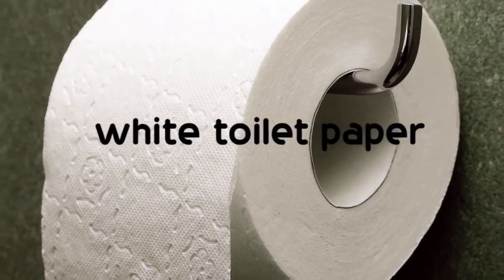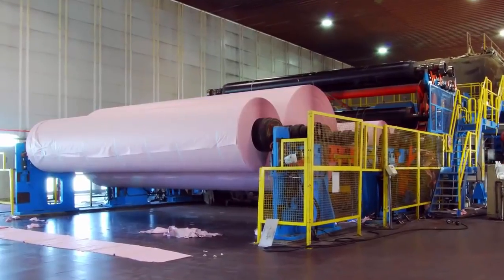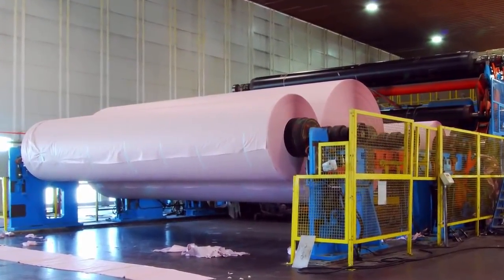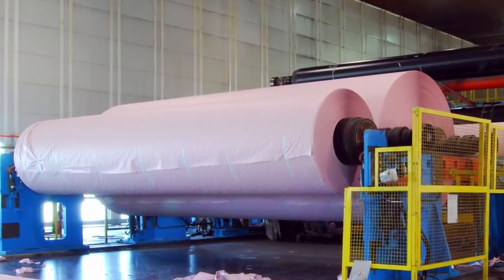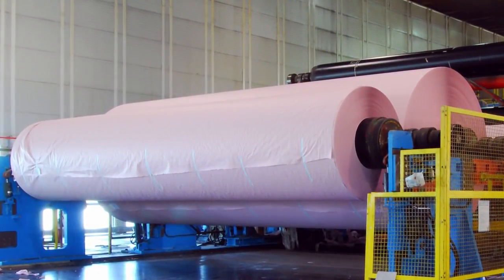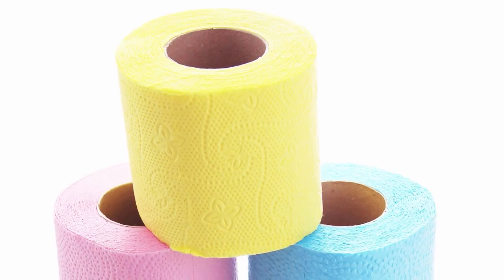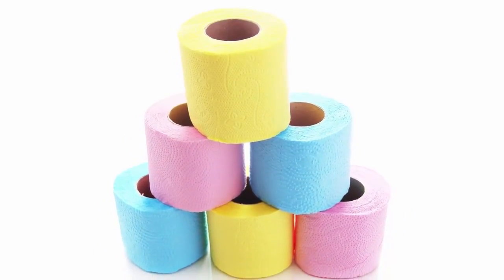Why Toilet Paper is White